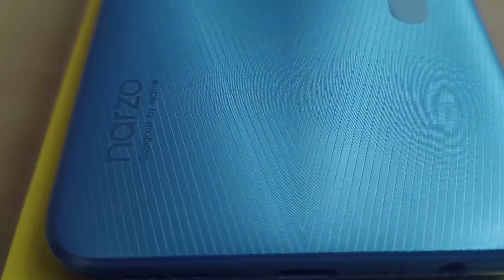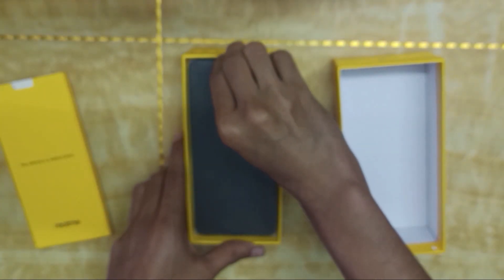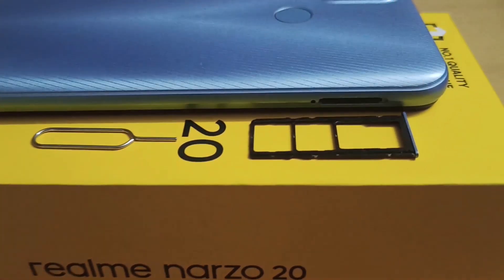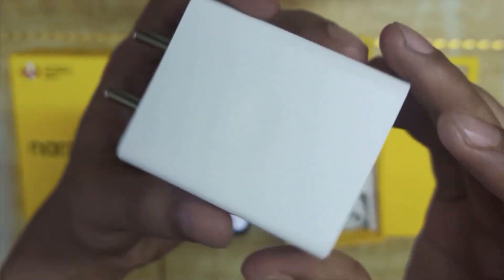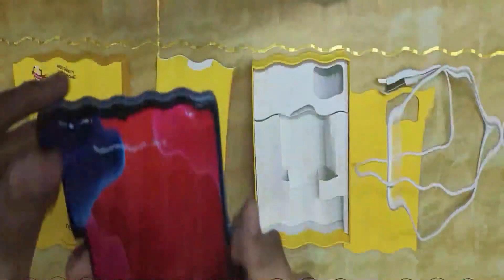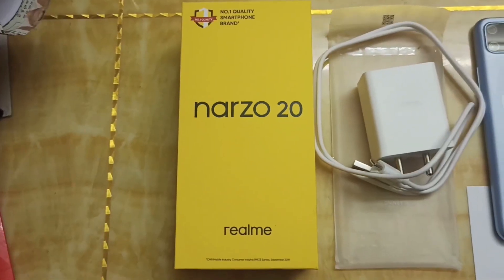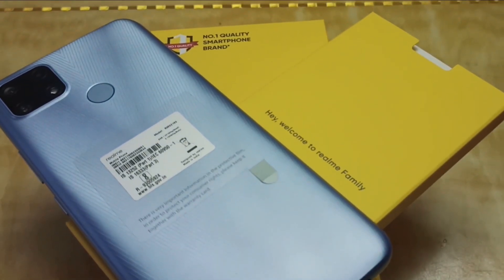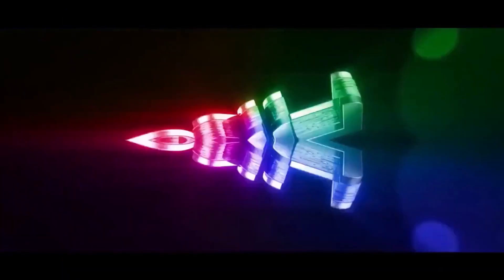RealmeNarzo 20 Unboxing & Overview in Tamil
Realme Narzo 20 Unboxing  in tamil.
Realme Narzo 20 is a Budget Segment Phone. Narzo Series is set to be a Budget Series By the Realme Community. And This Narzo 20 Out-performs in Every Field of Gaming, Speed and Features in a low budget.